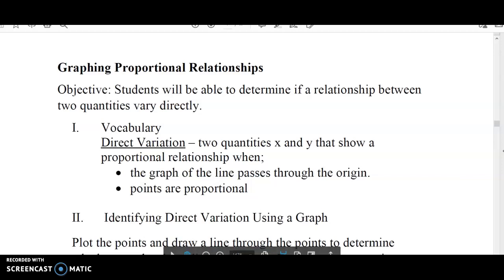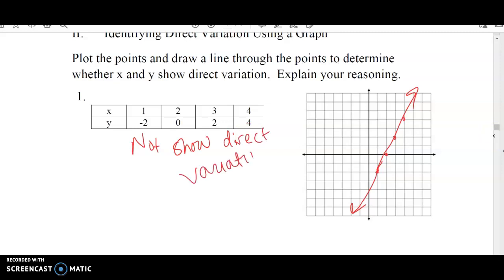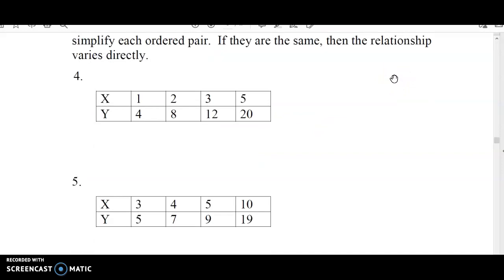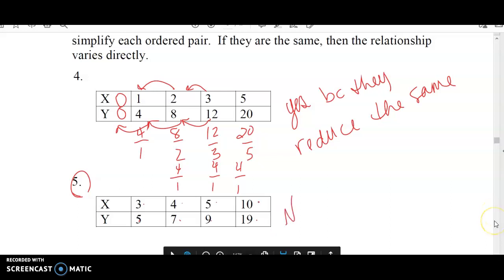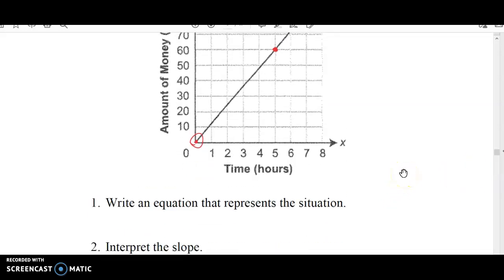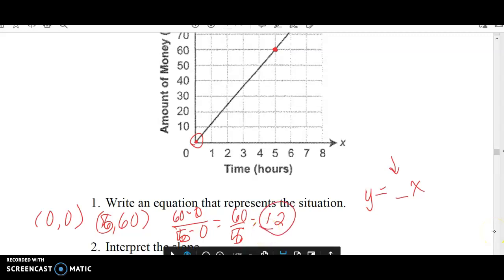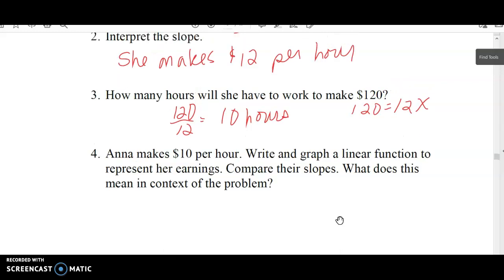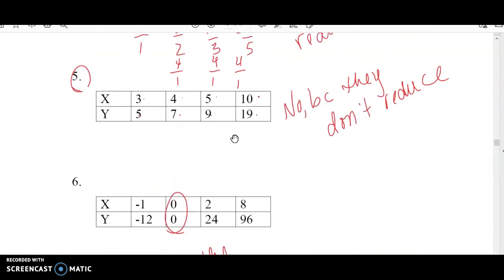M8 Direct Variation